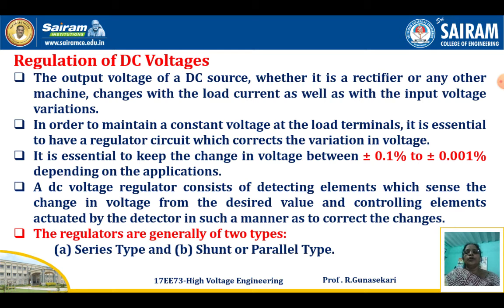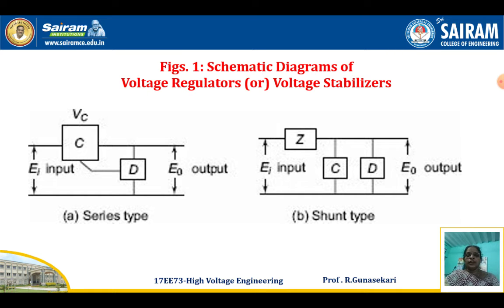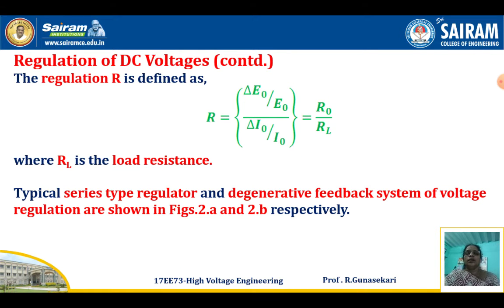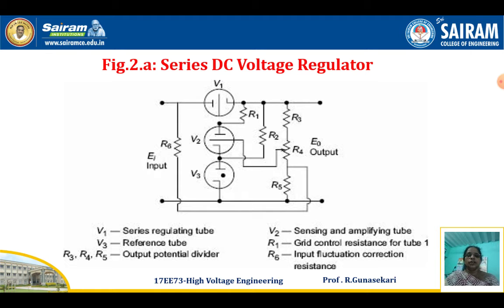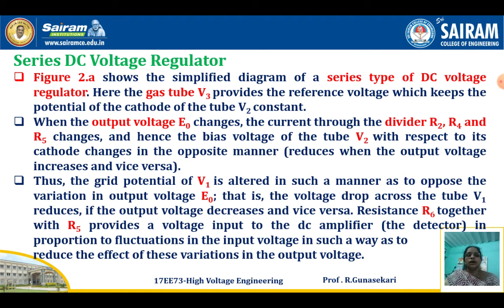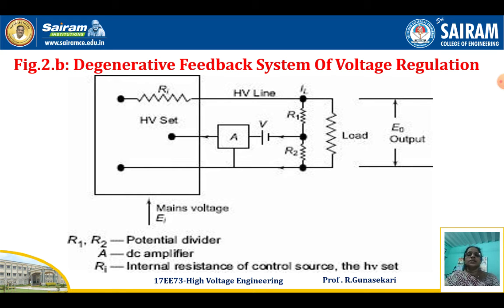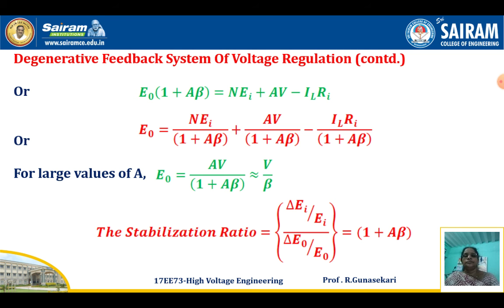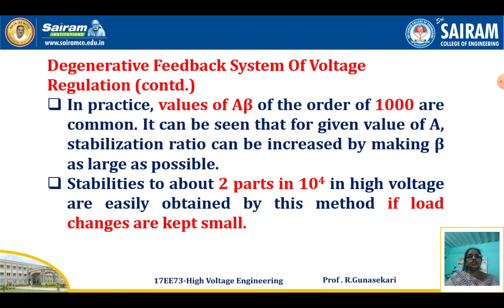Lecturevideo7_17EE73_Module-2_Generation of High DC Voltages-Regulation of DC Voltages_R.Gunasekari